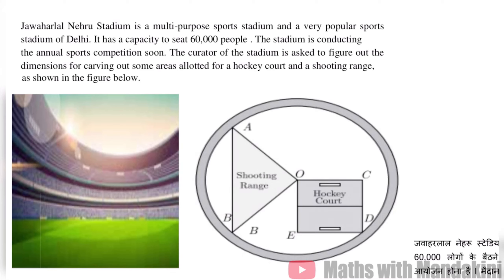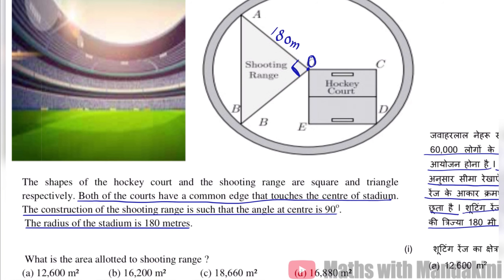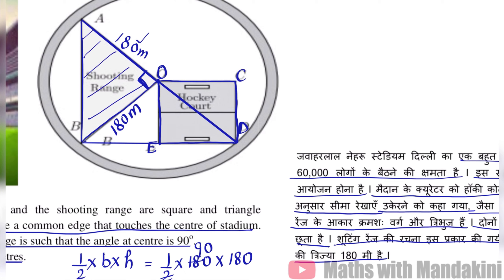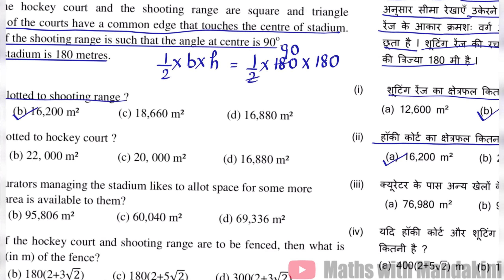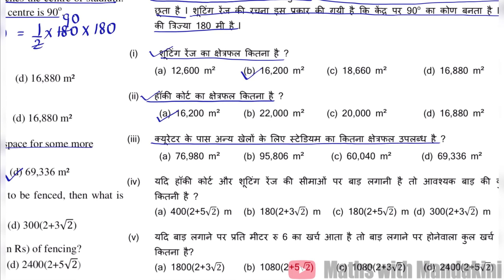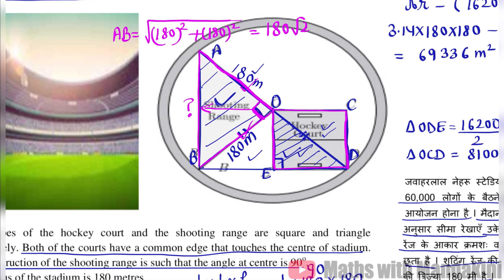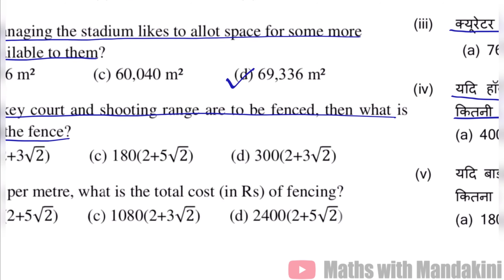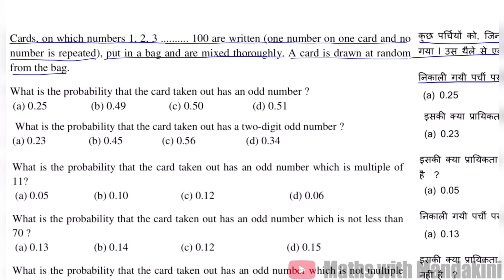Class-10 MATHS Questions based on Case Study Part-04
Important questions of case study according to new exam pattern.